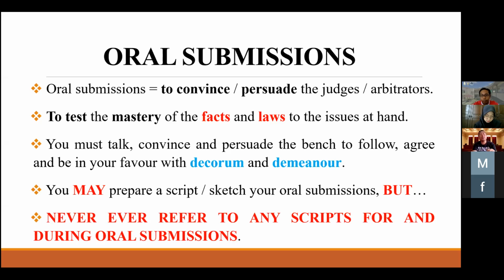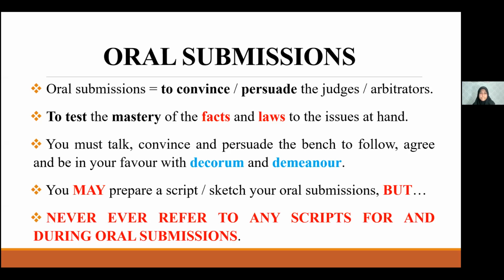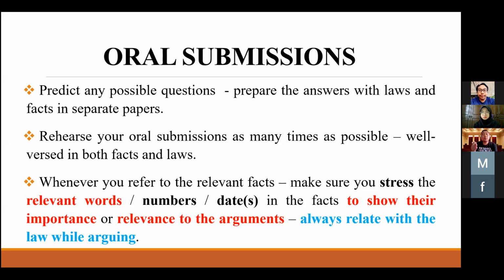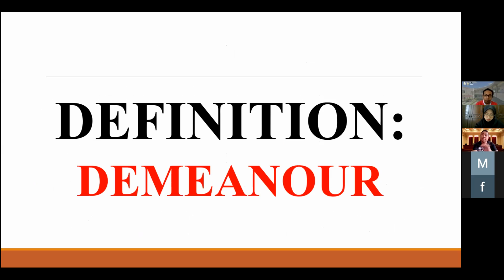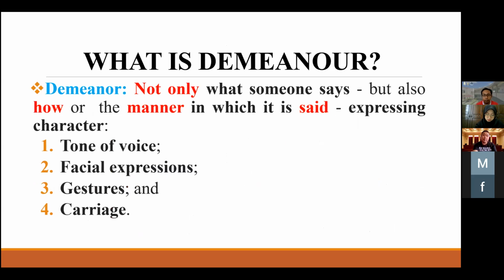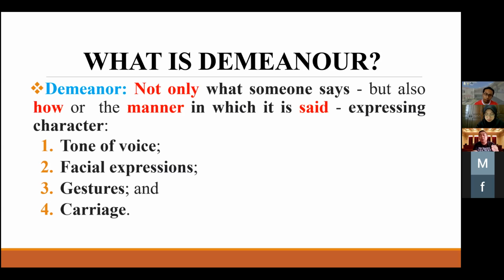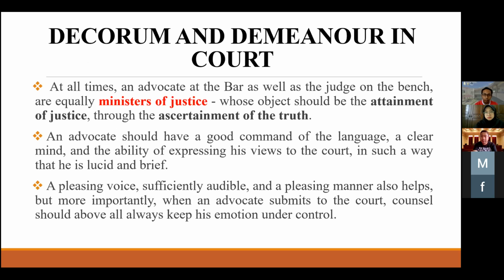USIM MOOT WORKSHOP (SECOND SESSION) - Part 1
USIM Mooting Workshop programme on 17/1/2021.
Second session : Art of Advocacy; Oral Submission

Once again, on behalf of the organizing committee, USIM Mooting Club, we would like to extend our warm gratitude to Dr Fareed b Mohd Hassan and all our participants who have attended to today’s programme.